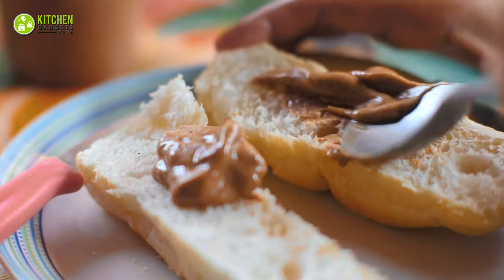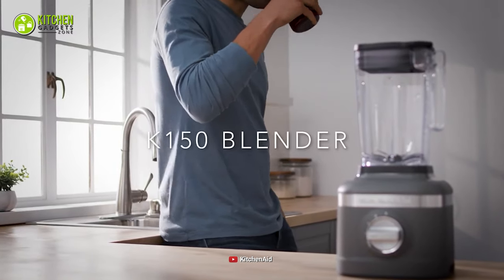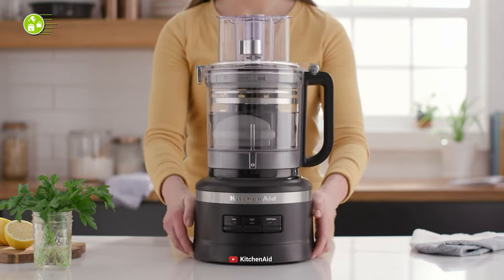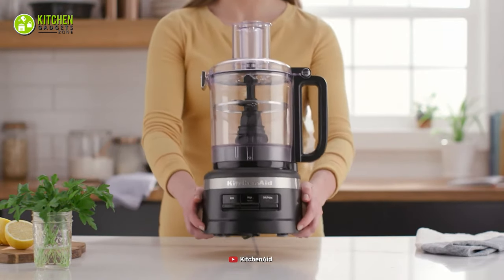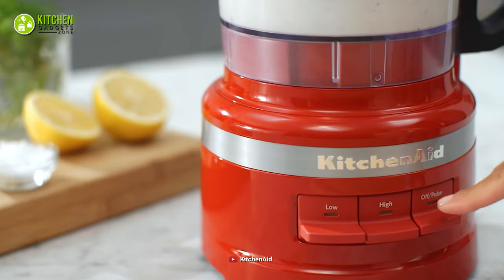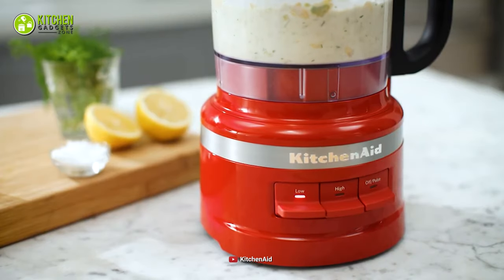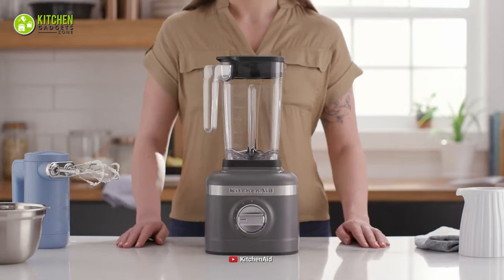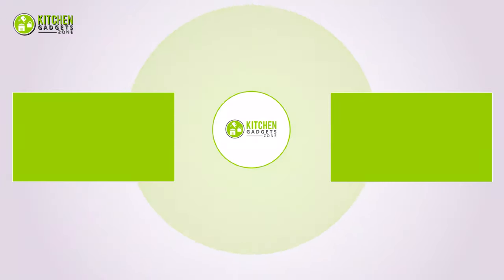Blender vs Food Processor - Which One is Better?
Blender vs food processor is gonna tell which one is better for you. But blender and food processors are equally essential to help you nail your kitchen duties. Here’s our video where we’ve talked about blender vs food processor and which one is better, to know the difference you should definitely check out!
Blender vs food processor
***Video Credit:
**  KitchenAid